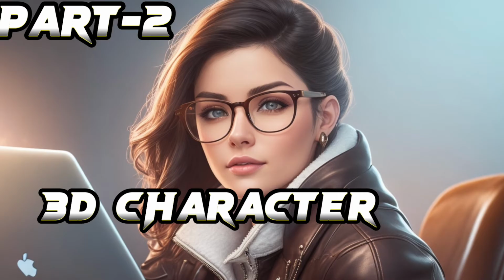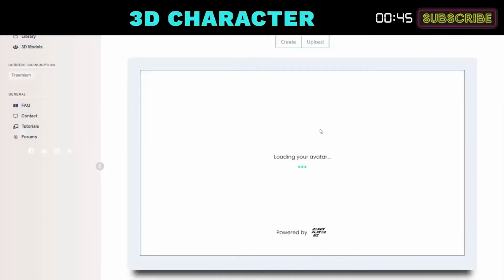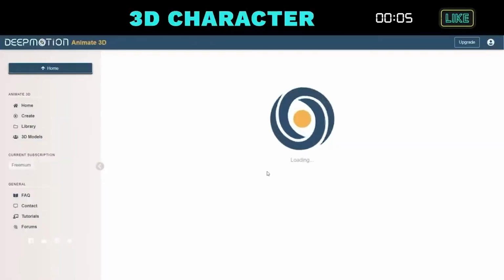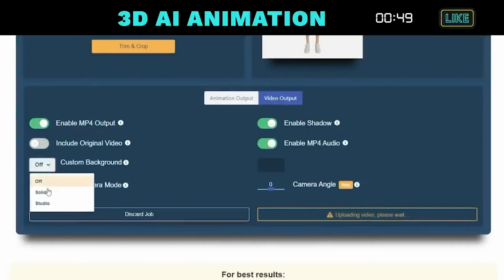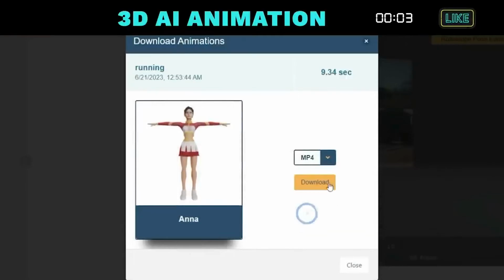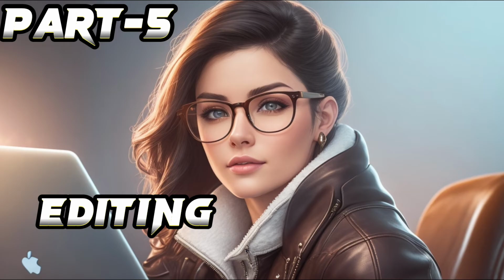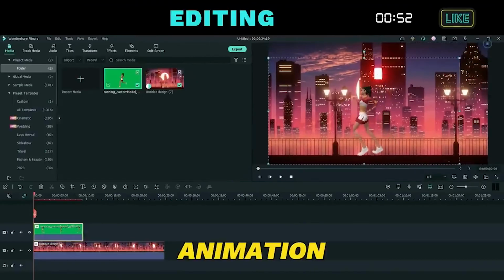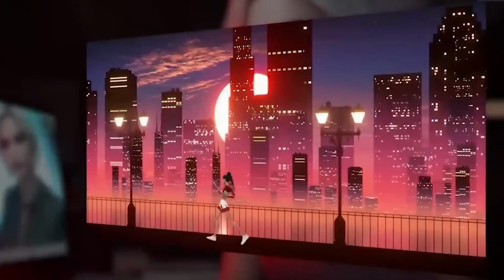AI Animation Generator : Create YOUR OWN 3D Movie With AI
AI Animation Generator : Create YOUR OWN 3D Movie With AI. In this era of Artificial intelligence, anyone can create their own 3D animation movie, even without any knowledge about 3D and Animation!